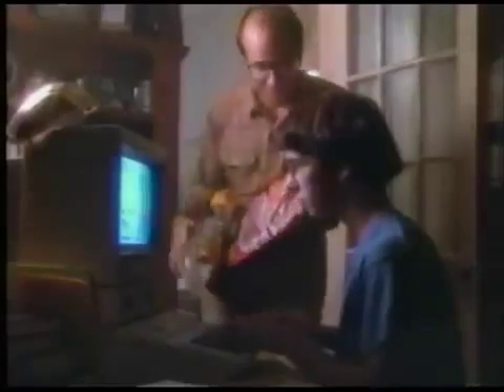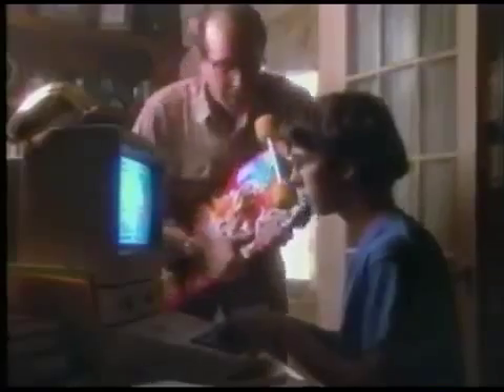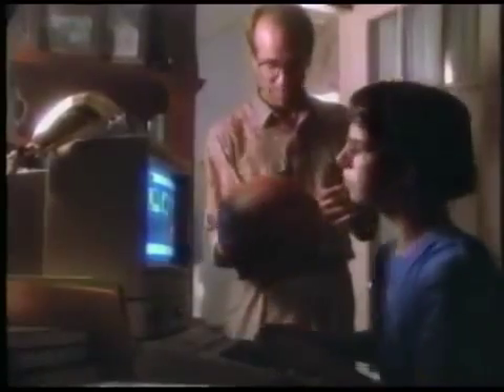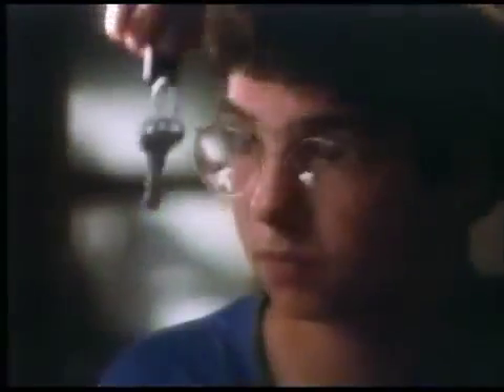Apple II - An Apple of His Own (Air date Mar. 28th, 1986)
Sure, the Mac was Apple's latest and greatest darling, but they still wanted to push their 8-bit Apple II line as still being the choice for schools and students alike.  Way to cheap out on the IIc model while keeping the more expandable IIe for yourself, dad.